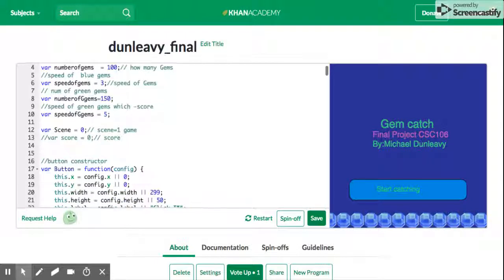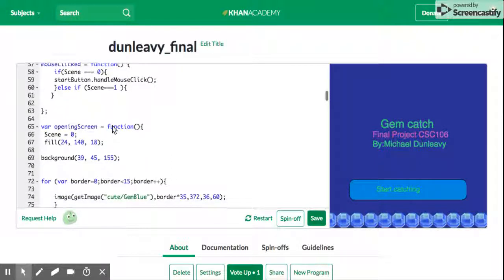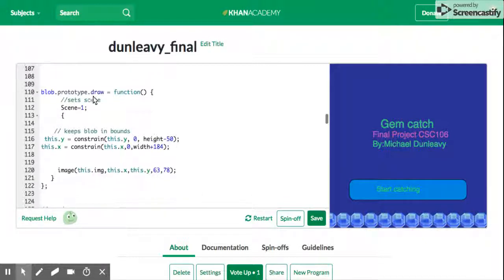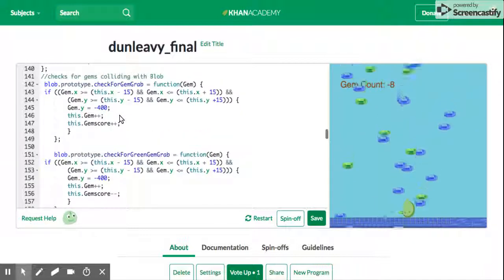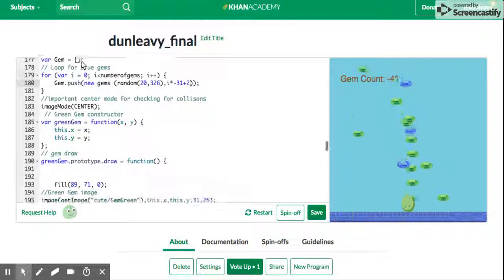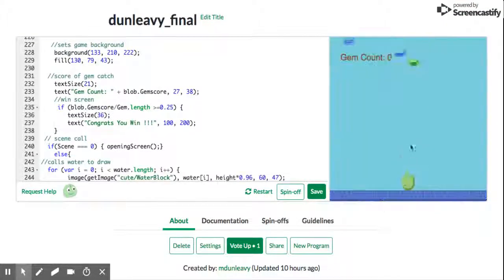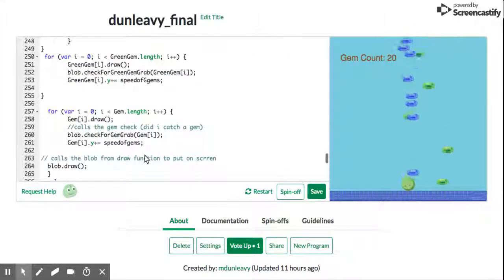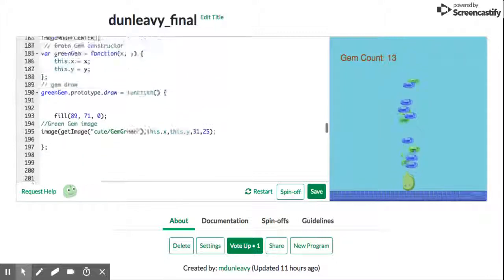Gem grab dunleavy final code explaniation